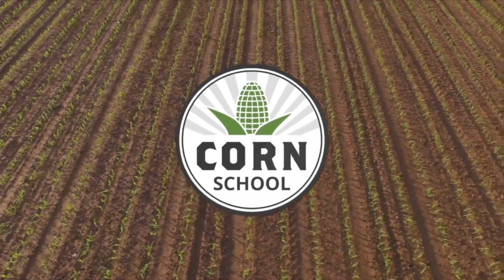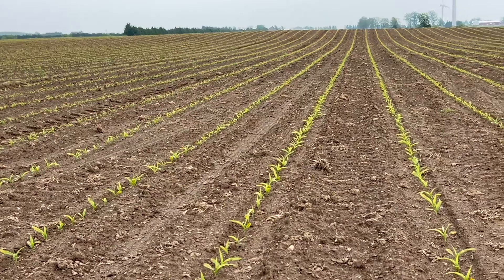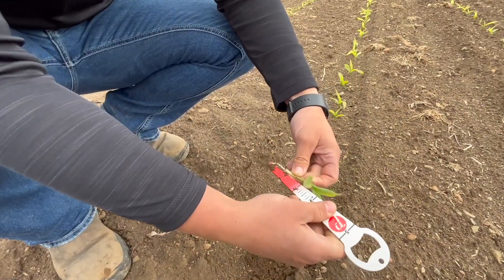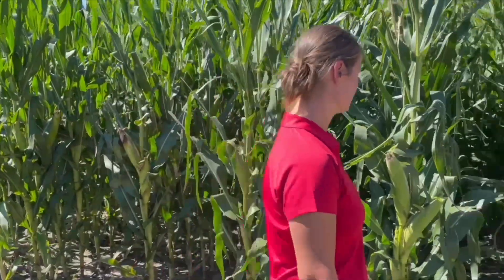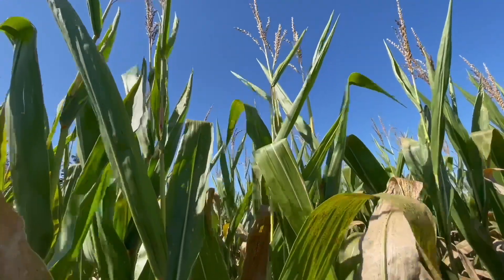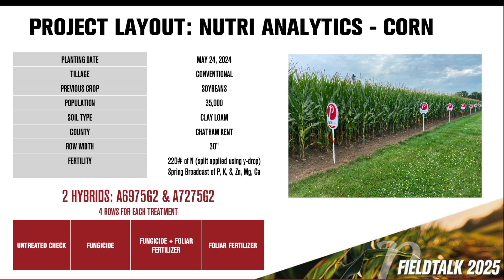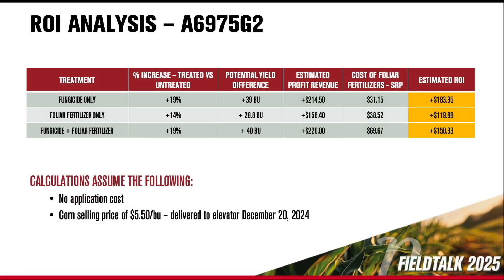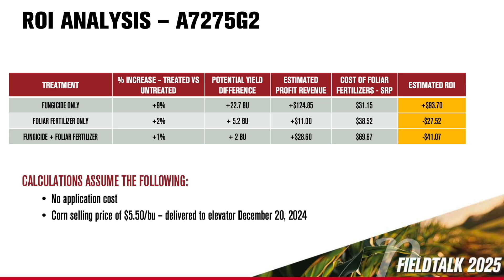Corn School: How hybrids respond differently to foliar feeding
Tissue testing and foliar feeding can combine to help growers fine-tune in-season fertilizer applications to meet the needs of a growing corn crop. But how do the characteristics of individual hybrids influence the fertility rates growers need to apply?

On this episode of the RealAgriculture Corn School, host Bernard Tobin catches up with PRIDE Seeds agronomist Stephanie Myslik to report on the second year of an ongoing trial designed to identify how corn hybrids respond to foliar feeding, including the potential yield impact and return on investment.

In 2023, Myslik ran a trial to evaluate how tissue testing and foliar feeding could impact PRIDE hybrid A6929G4. Working with Bryan Stennett from NutriAnalytics, Myslik tissue tested at three different growth stages — V2, V7 and VT/R1. After each test, foliar fertilizer was applied based on NutriAnalytics recommendations. At harvest, the foliar feeding delivered a 14.9 bu/ac yield advantage. Return on investment, after nutrient and application cost, checked in at a positive $31.67 per acre.

In this follow-up interview, Myslik and Tobin look at the results of 2024 trials. This time, Myslik tested two different PRIDE hybrids — one racehorse and one workhorse — and also added a fungicide treatment to the trial to help determine whether foliar-applied nutrients and fungicide would produce a synergistic effect and deliver more value to the grower.

The 2024 trial showed again that foliar feeding can have a positive impact on yield, but it's unclear whether a synergistic effect exists between fungicides and foliar fertilizer. It's very clear, however, that hybrids respond differently to in-season fertilizer. In the trial, the workhorse hybrid showed a 28.8 bu/ac response to the foliar application while the racehorse hybrid added only 5.2 bu/ac.

"No two hybrids are the same," says Myslik. "They all utilize nutrients differently, they grow differently, they respond differently. That's part of the puzzle we're trying to solve — what does each individual hybrid want and how do we meet those needs."

Myslik planted another trial this spring. This time she'll expand it to look at application timing to determine whether any of the three application timings deliver a higher return on foliar fertilizer application. PRIDE and NutriAnalytics will also increase the nutrient applications for the racehorse hybrid to help determine its appetite for fertility and the ROI on that investment.